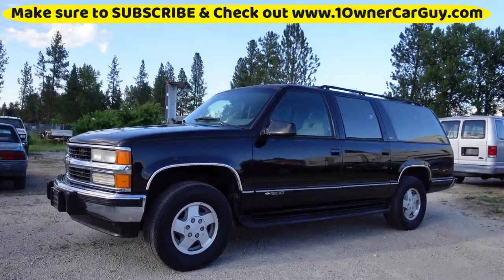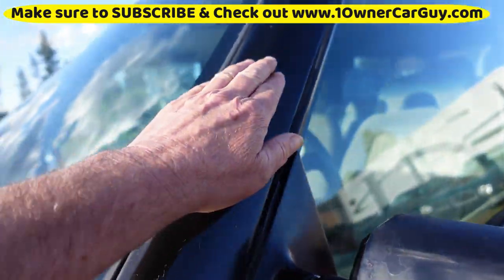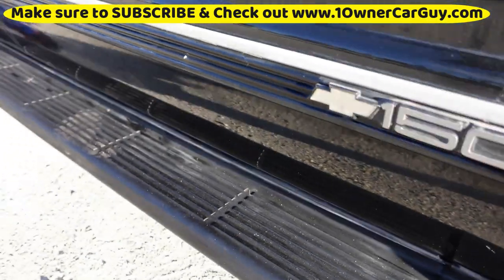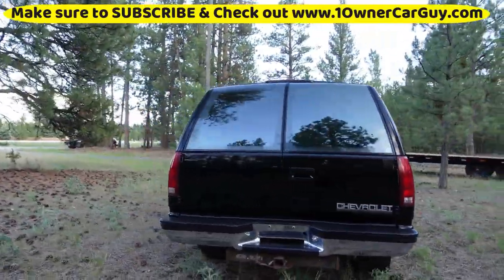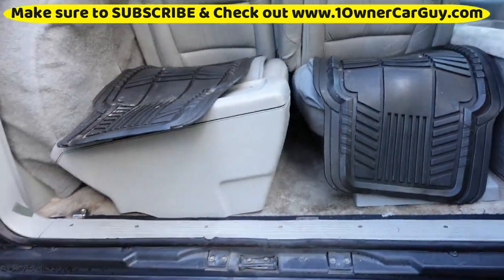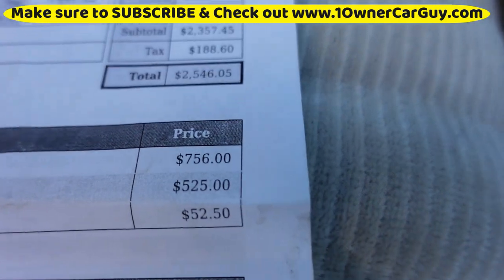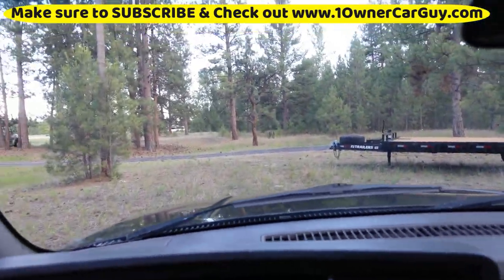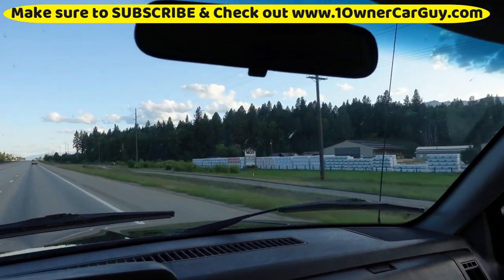Suburban K1500 Silverado LT ~ New Transmission Low Miles Tony Soprano Mobile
Nice Clean Suburban with a Rebuilt Transmission